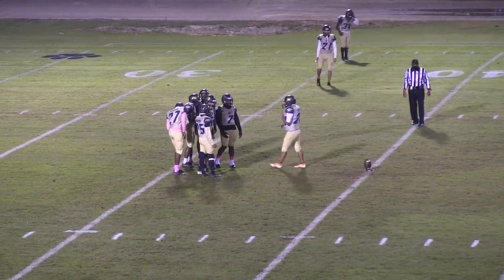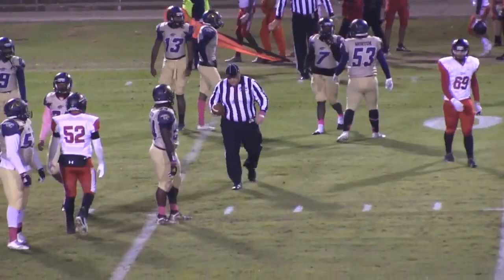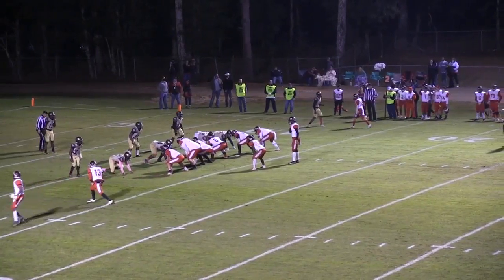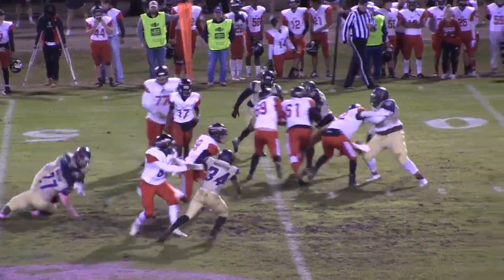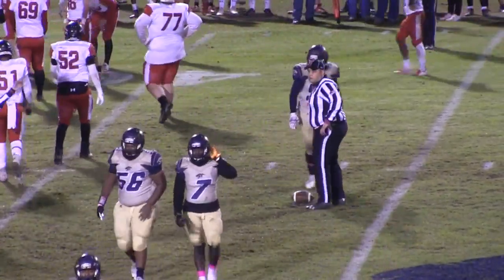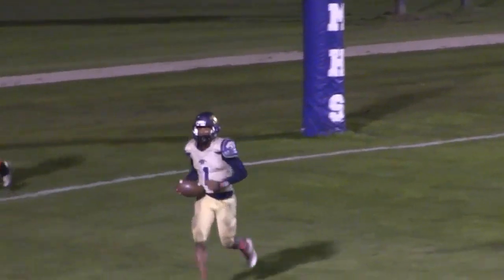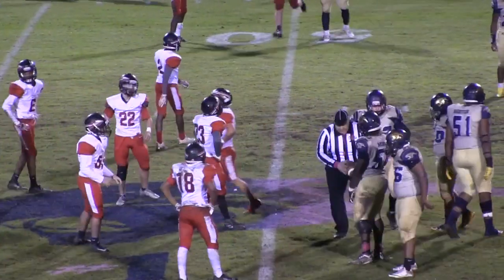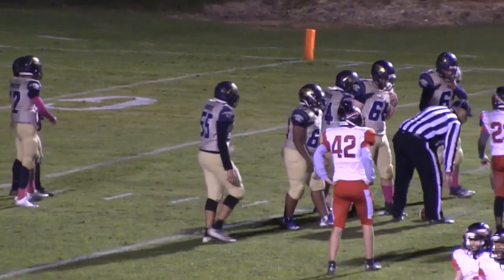Morton VS Pelahatchie 10 30 20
Morton Panther Football